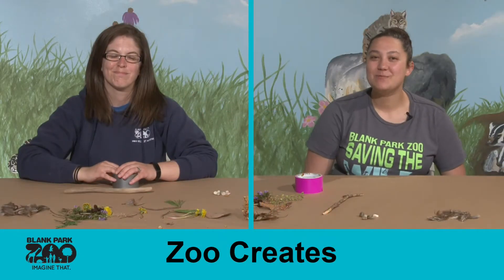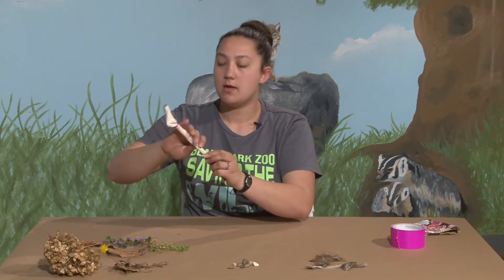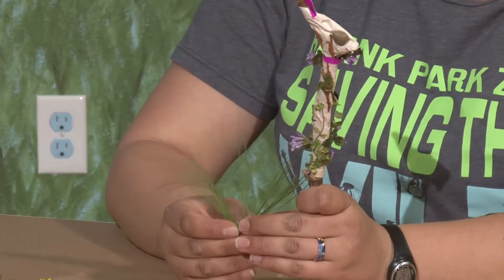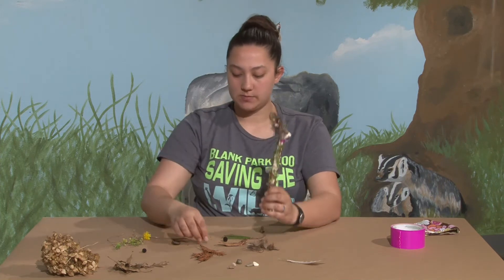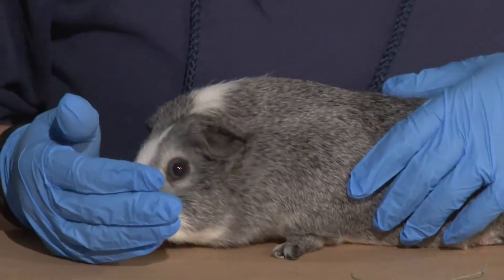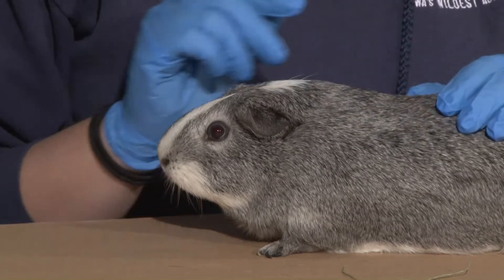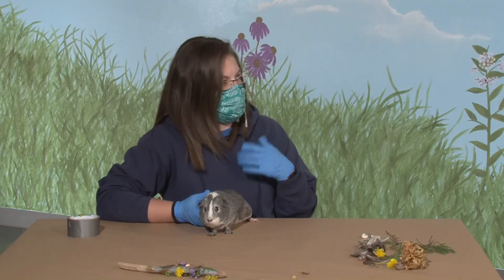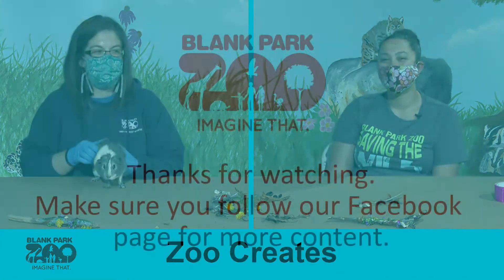Zoo Creates: Nature Wand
Join Jessica and Teagan as we make a nature wand and have a visit from an animal friend.